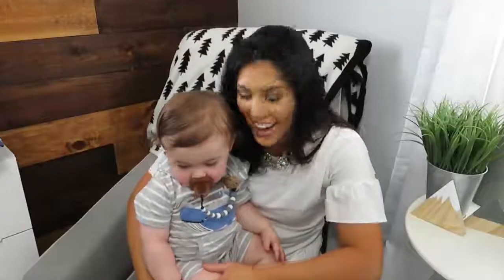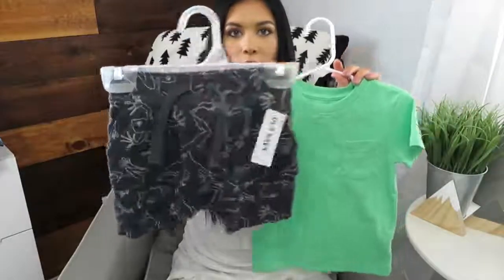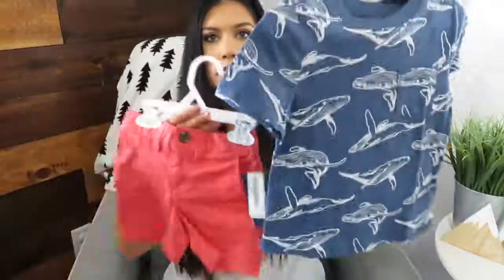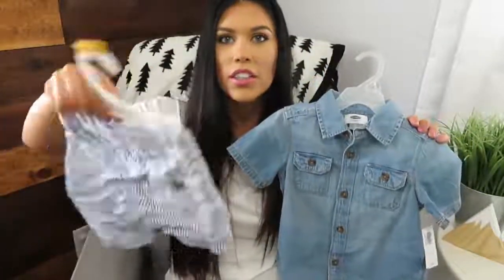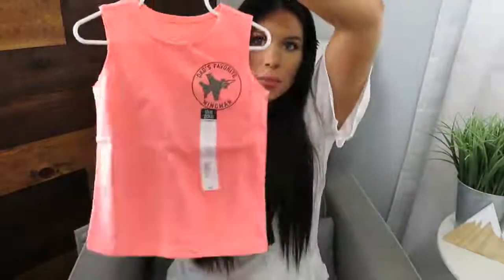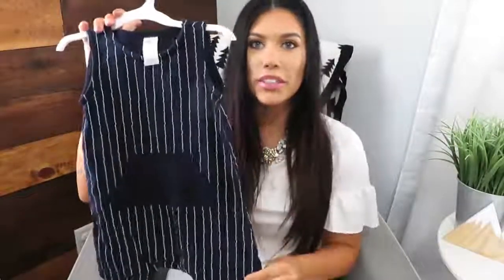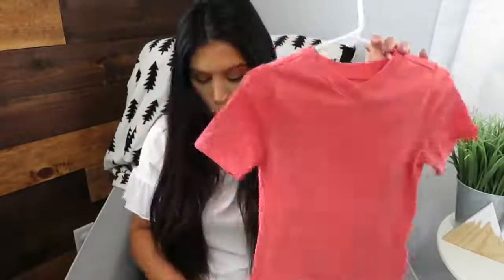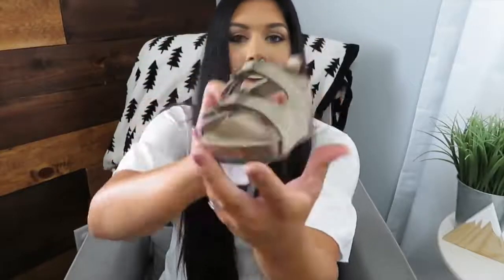TODDLER BOY SUMMER CLOTHING HAUL 2018 | OLD NAVY, H&M, TARGET | KAILYN CASH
Hey guys! I'm sharing a huge toddler boy summer clothing haul in this video! I know how hard it can be to shop for little boys so I hope this gives you some inspiration when you go to shop! I always wait for things to go on sale (especially at Old Navy & Kohls!) to get the most for my money.  I'm loving the faux Birkenstocks for babies trend-too cute! If your little one has chunky feet, check out these sandals for the perfect fit!

Please leave any video ideas down below in the comments section!

xoxo, Kailyn